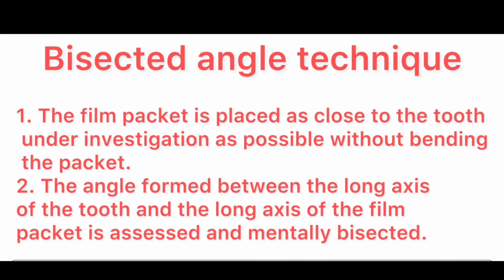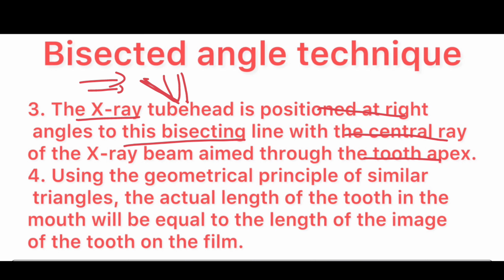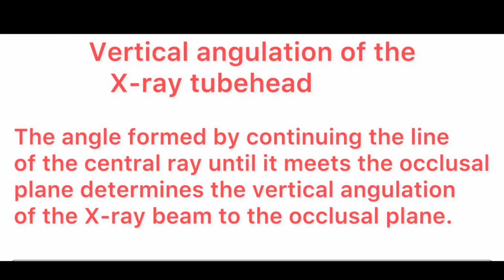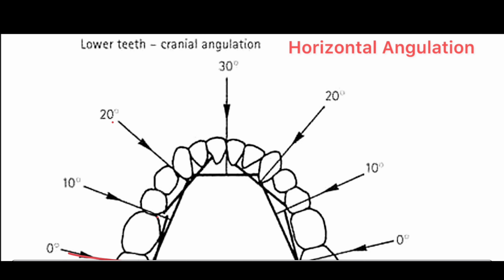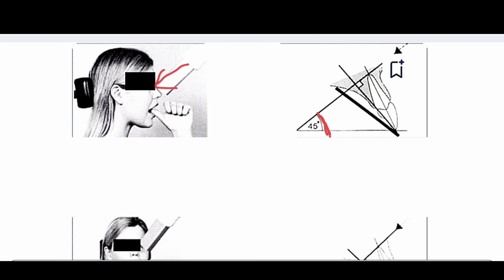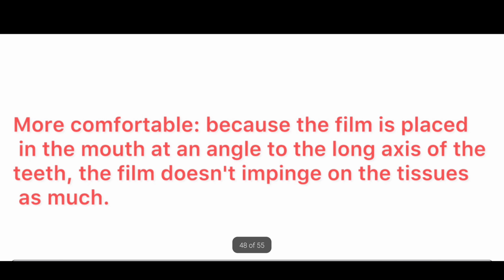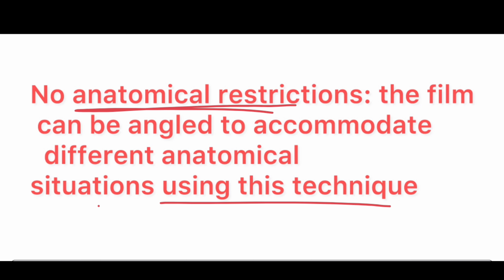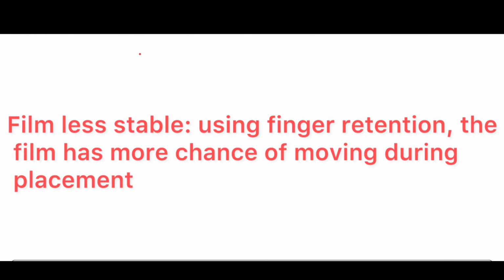Dental Radiology| Bisecting angle technique advantages, Disadvantages| part 3